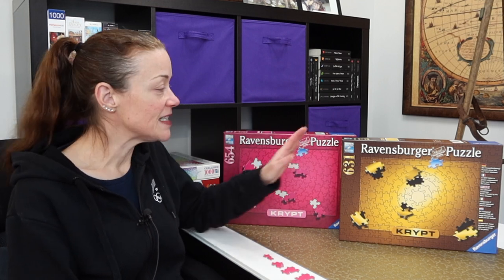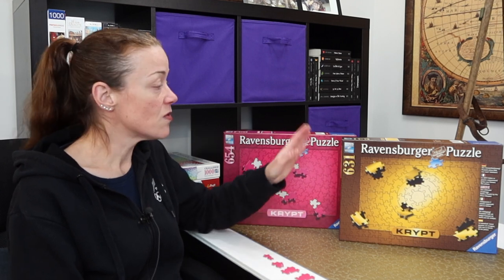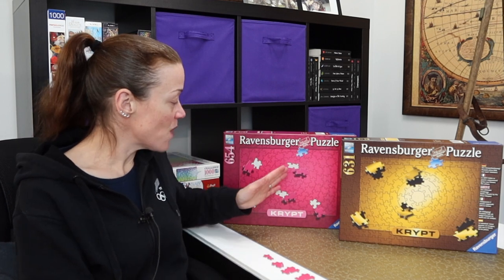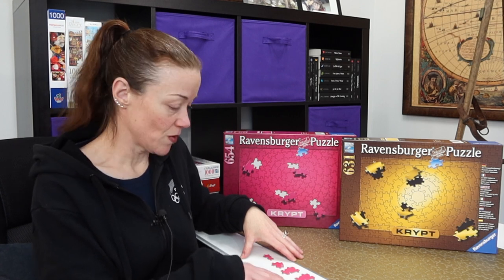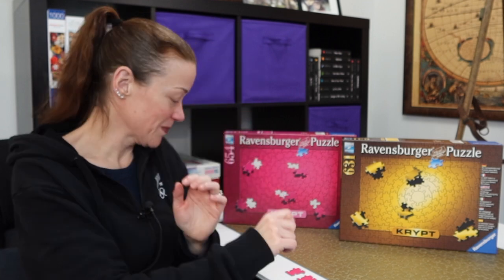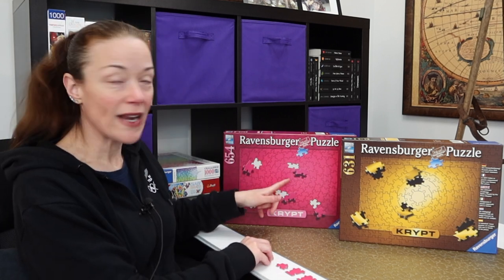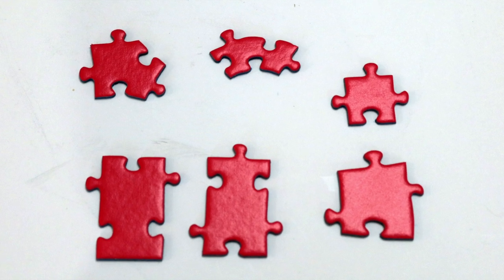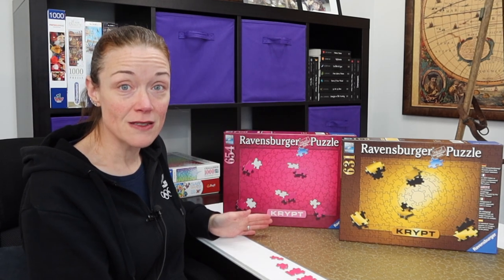Another Krypt Jigsaw Puzzle - Pink from Ravensburger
I'm just a puzzled puzzler puzzling puzzles who's attempting another Krypt build. How far will I get before pulling out the solution key? Stayed tuned for the second half of this video featuring the Silver Krypt!

Brand: Ravensburger
Series: Krypt
Title: Pink
Artist: Unkown
Pieces: 654 Spiral, Irregular and Regular Shapes